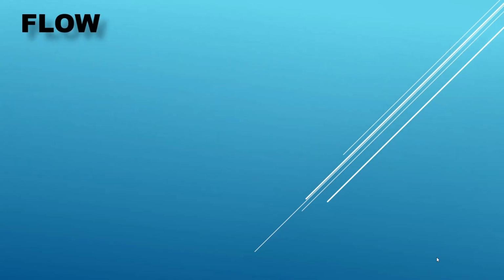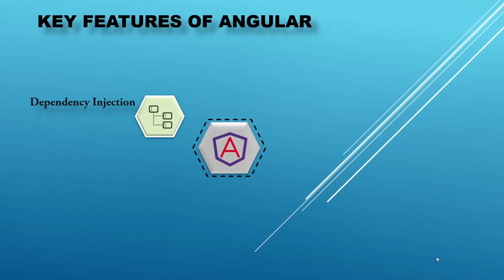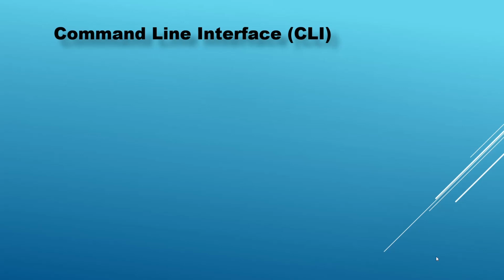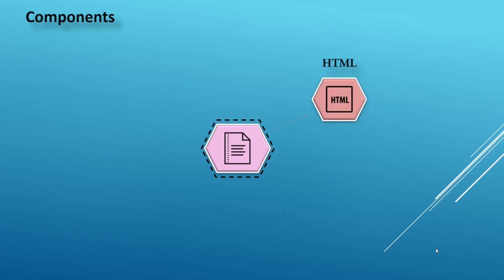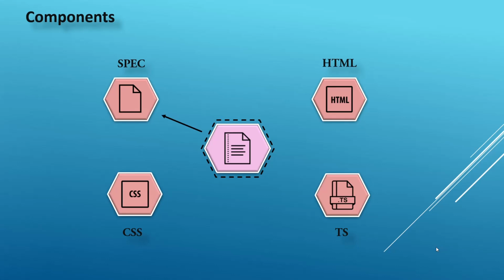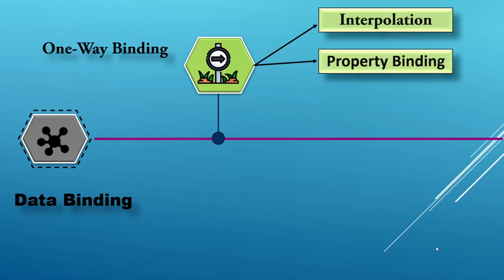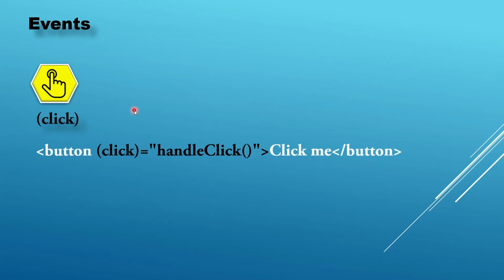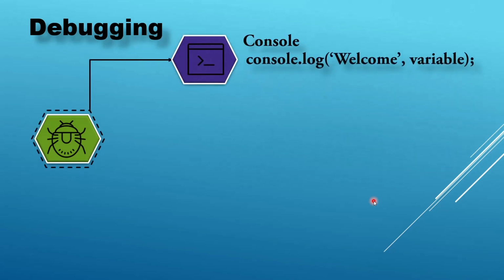Key Features and Benefits of Angular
Exploring Angular: Key Features and Benefits

Are you curious about Angular and its capabilities? In this video, we dive deep into the key features and benefits of Angular, one of the most popular frameworks for building dynamic web applications.

Angular is not just another JavaScript framework; it's a comprehensive platform that offers a plethora of tools and features to streamline the development process and create robust applications. Join us as we uncover the essence of Angular and why developers worldwide choose it as their framework of choice.

In this video, you'll learn about:

Modular Architecture: Discover how Angular's modular architecture allows developers to break down complex applications into smaller, manageable modules, promoting code reusability and maintainability.

Component-Based Structure: Explore Angular's component-based structure, which encourages a clean and structured approach to building user interfaces. Learn how components facilitate the creation of reusable UI elements and promote a clear separation of concerns.

Two-Way Data Binding: Understand the power of two-way data binding in Angular, which enables automatic synchronization of data between the model and the view, eliminating the need for manual DOM manipulation.

Dependency Injection: Delve into Angular's dependency injection system, which promotes loose coupling and enhances testability by allowing components to receive dependencies from external sources.

Directives and Pipes: Learn about Angular directives and pipes, powerful features that enable developers to extend HTML functionality and manipulate data in templates efficiently.

Routing and Navigation: Explore Angular's built-in routing and navigation system, which enables the creation of single-page applications with multiple views and seamless navigation between them.

Form Handling and Validation: Discover how Angular simplifies form handling and validation with its robust set of form controls and validators, making it easy to create dynamic and interactive forms.

Built-in HTTP Client: Learn how Angular's built-in HTTP client module simplifies data fetching and manipulation by providing a convenient API for making HTTP requests and handling responses.

Cross-Platform Development: Explore Angular's capabilities for cross-platform development, including support for building web, mobile, and desktop applications using frameworks like Ionic and Electron.

Community and Ecosystem: Finally, uncover the vibrant Angular community and ecosystem, which provide extensive documentation, tutorials, and third-party libraries to support developers at every stage of their journey.

Whether you're a seasoned developer or just getting started with Angular, this video will give you a comprehensive overview of its key features and empower you to leverage its full potential in your projects. So, sit back, relax, and let's embark on this journey of exploring Angular together! Happy coding! 🚀🔥